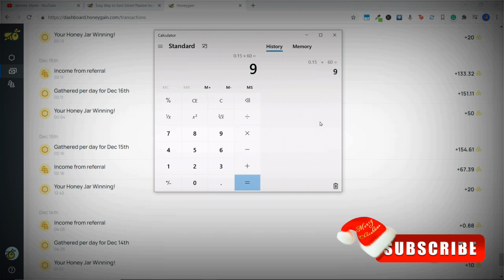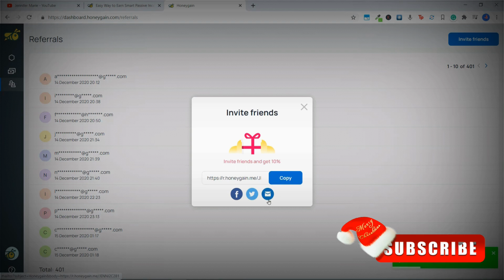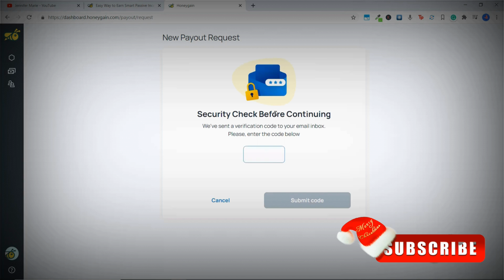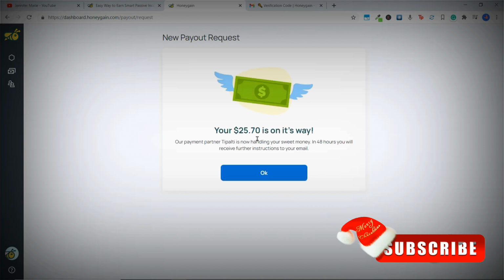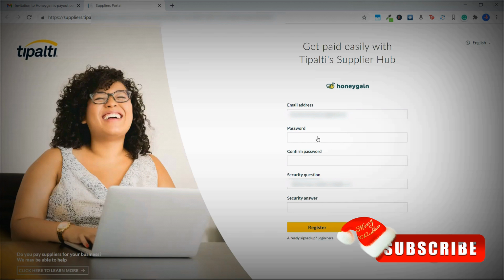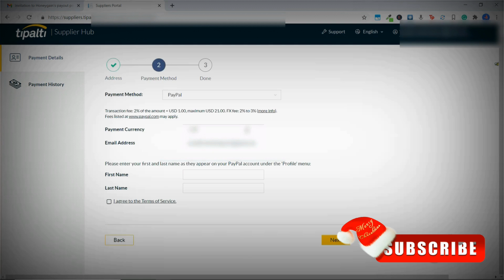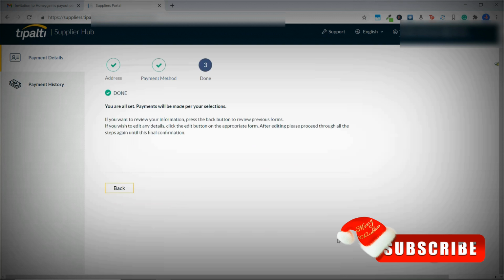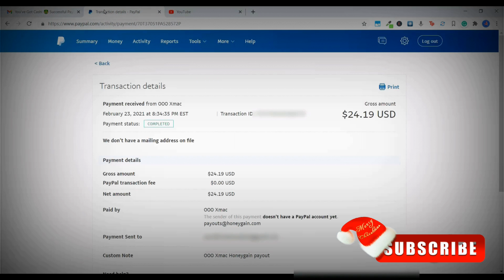Honeygain Payment Proof - Honeygain Tricks How to Earn Passive Income